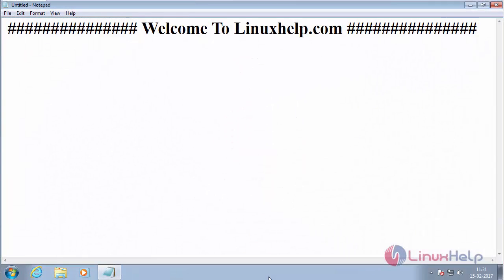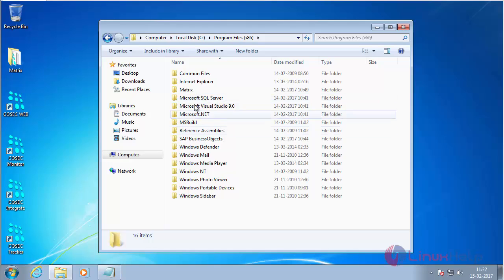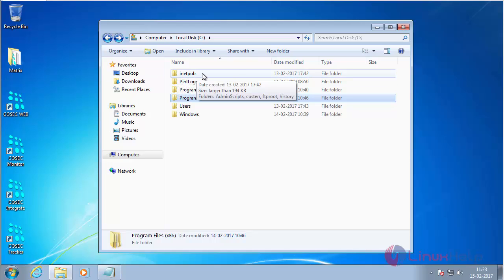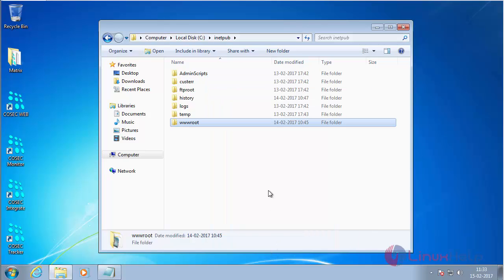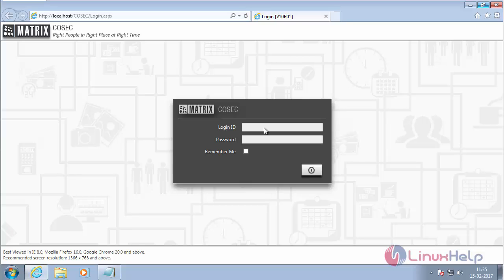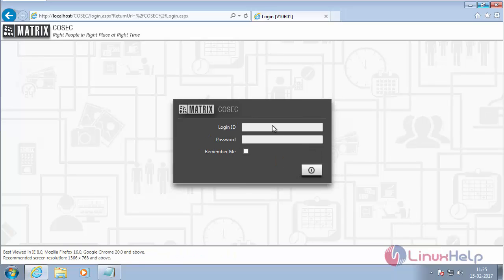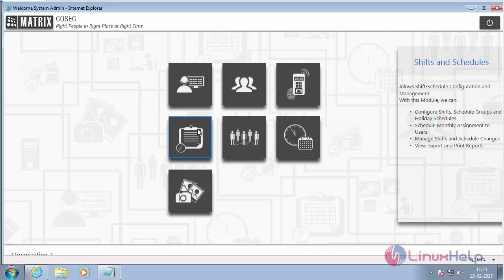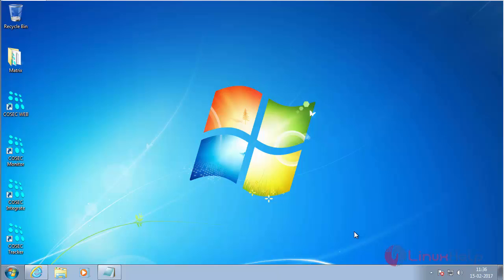How to change permission in Matrix COSEC and access COSEC Web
This video explains how to change permission in Matrix COSEC and access COSEC Web. Matrix COSEC is a flexible and scalable mobility management solution for organizations.